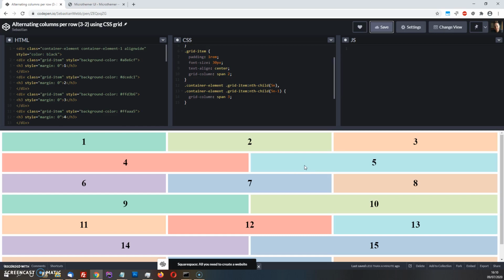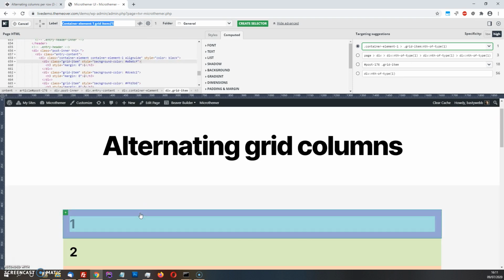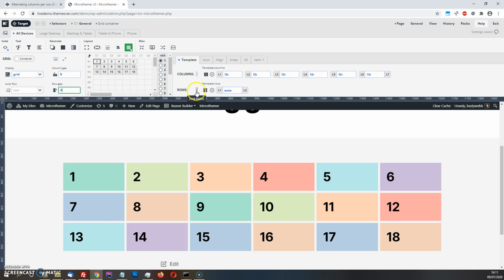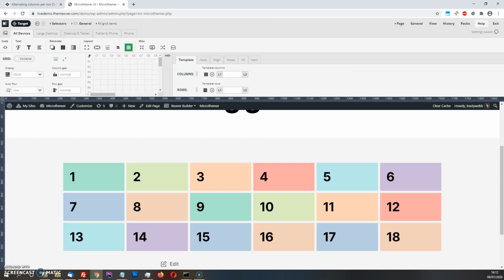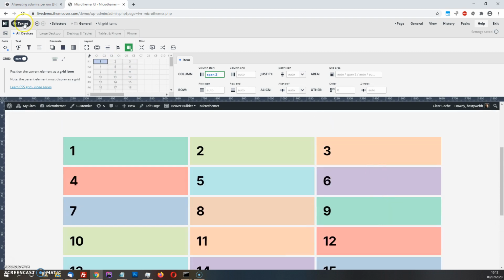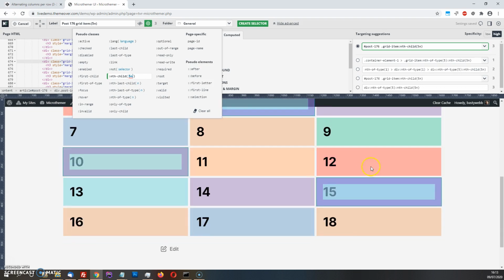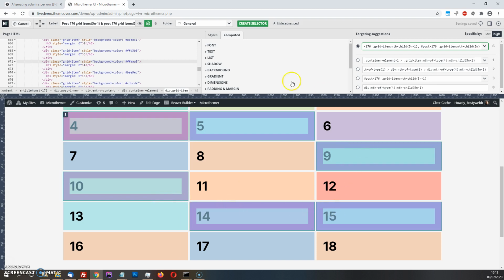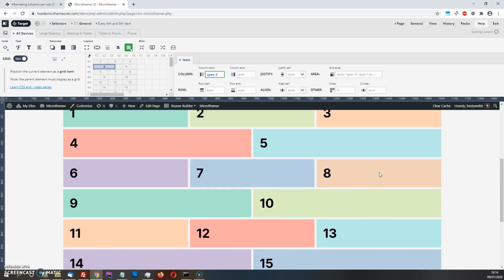[V6] Alternating columns (3-2) using CSS grid and nth-child formulas